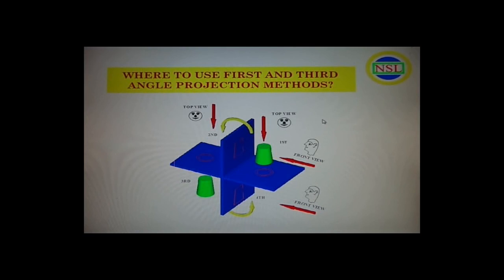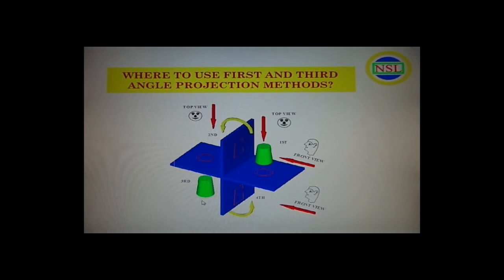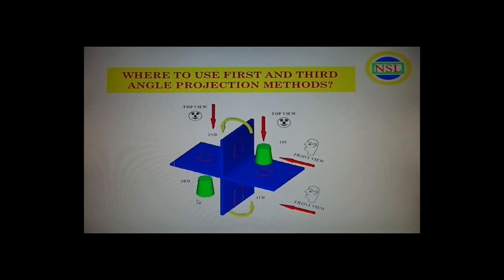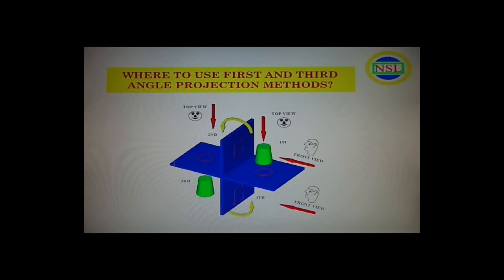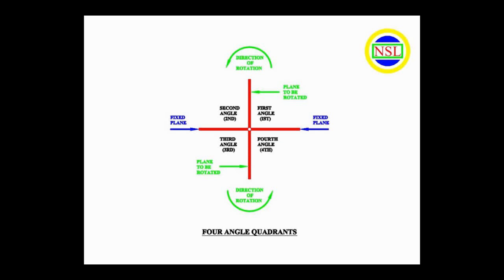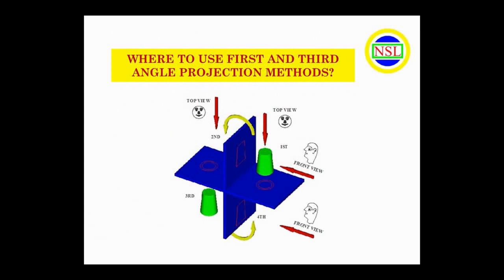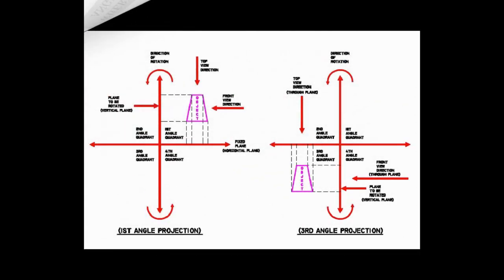WHERE TO USE 1ST ANGLE & WHERE TO USE 3RD ANGLE PROJECTION METHOD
in this video engineering students and industrial professionals will clear their doubt for forever that where to use first angle projection and where to use third angle projection and the reason behind it.